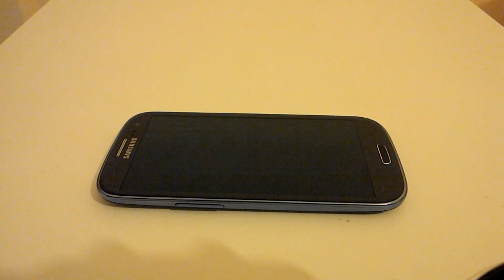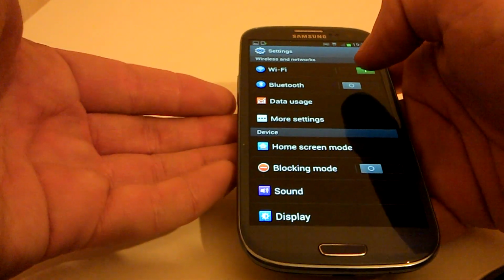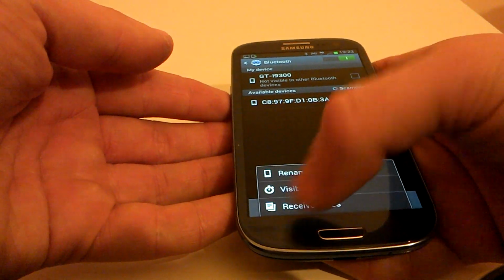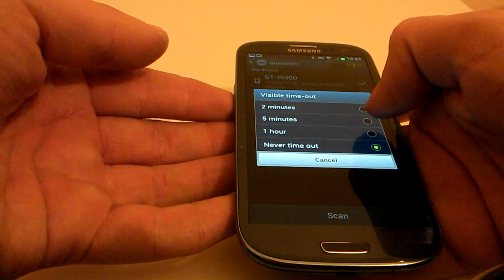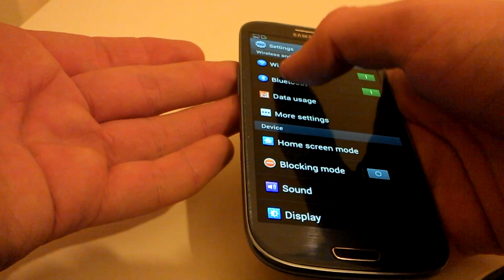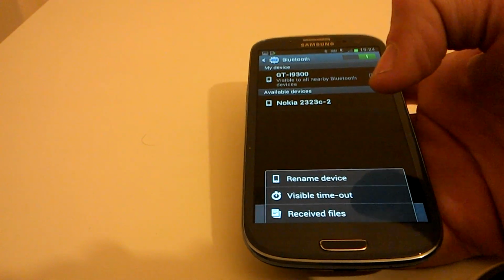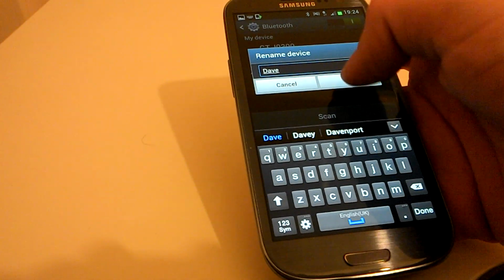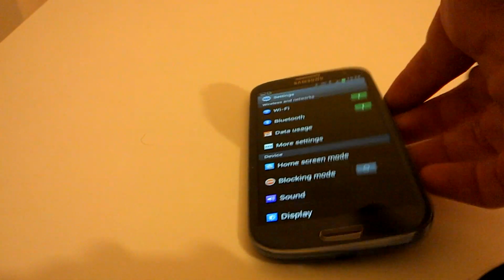"How To".. Bluetooth and Settings - Samsung Galaxy S3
Handset Help demonstrating how to